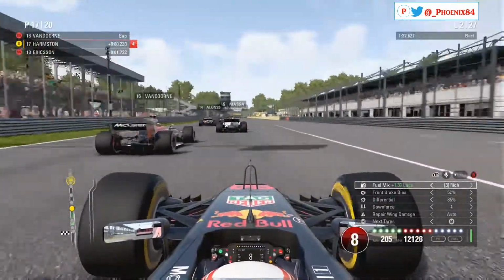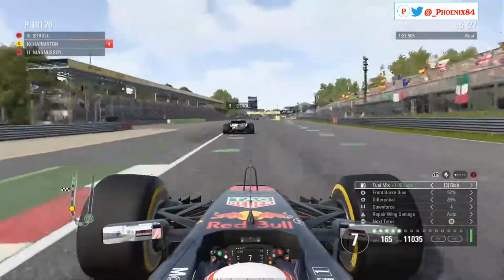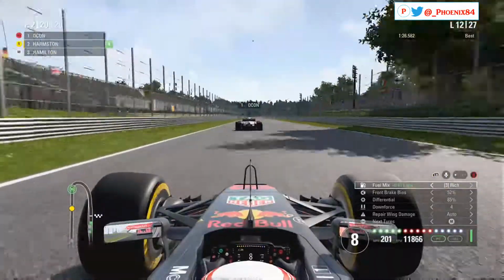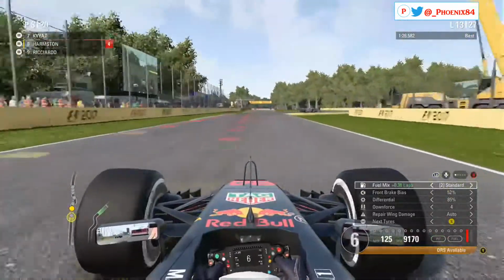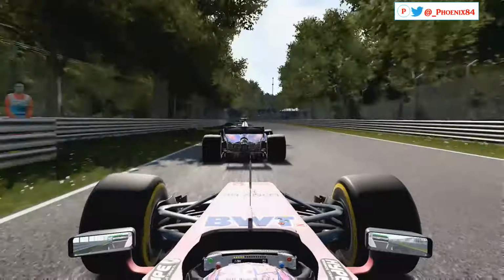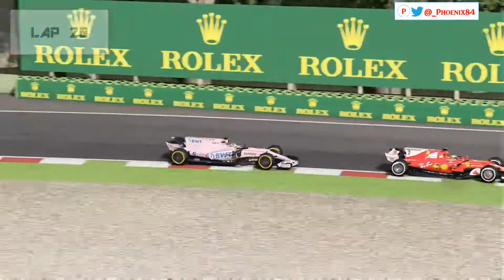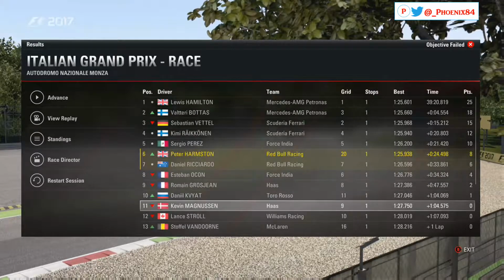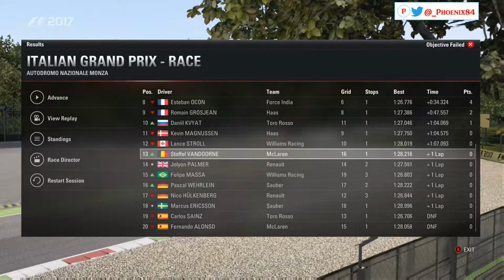Last to first challenge | F1 2017 Career Mode Part 31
F1 2017 Red Bull Career Part 31. Season 2 - The Italian Grand Prix from Monza

XBox Group - The Phoenix Blade Club
XBox Gamertag - Phoenix84621